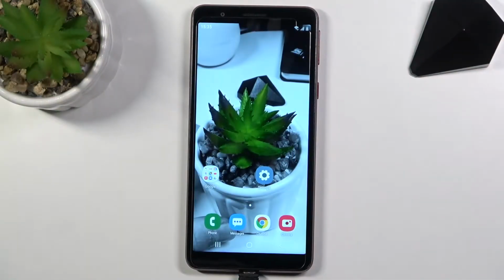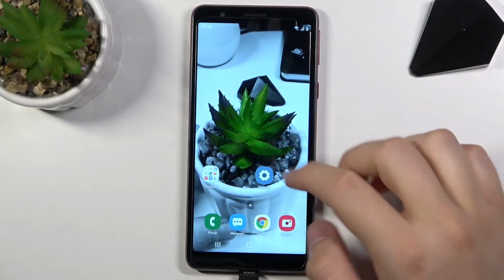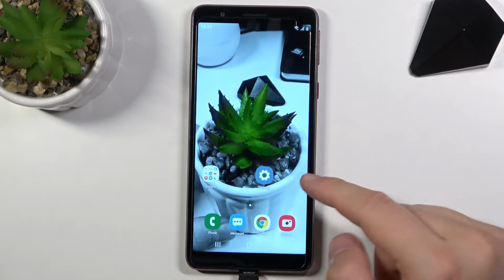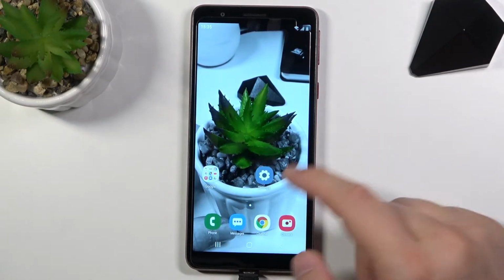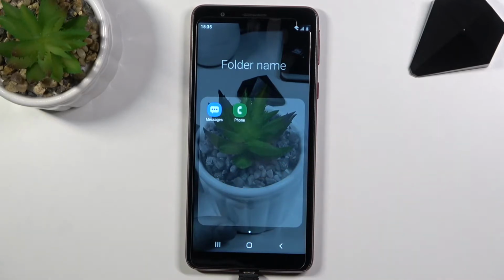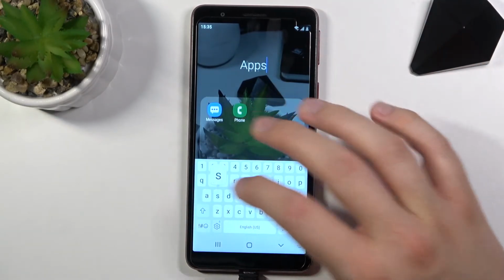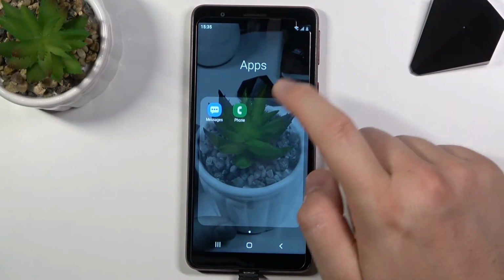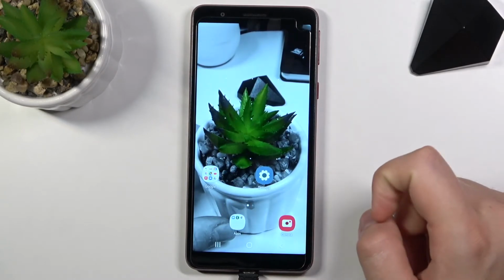How to Create Folders on Home Screen in SAMSUNG Galaxy M01 Core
Learn more info about SAMSUNG Galaxy M01 Core:
If you have a lot of applications on your SAMSUNG Galaxy M01 Core, learn how to sort them and move them to the folders. Our specialist will show you how to create a folder on the home screen in SAMSUNG Galaxy M01 Core and how to move applications. Follow our instructions and get your apps in order. Visit our YouTube channel and discover more tricks for your SAMSUNG Galaxy M01 Core.

How to create folder in SAMSUNG Galaxy M01 Core? How to clean home screen in SAMSUNG Galaxy M01 Core? How to group apps in SAMSUNG Galaxy M01 Core? How to organize home screen in SAMSUNG Galaxy M01 Core? How to find apps settings in SAMSUNG Galaxy M01 Core? How to put apps in folder in SAMSUNG Galaxy M01 Core? How to categorize apps in SAMSUNG Galaxy M01 Core?